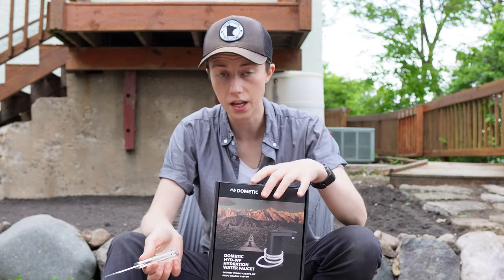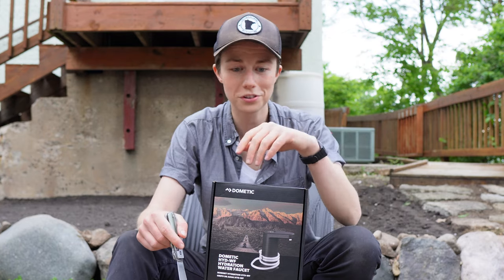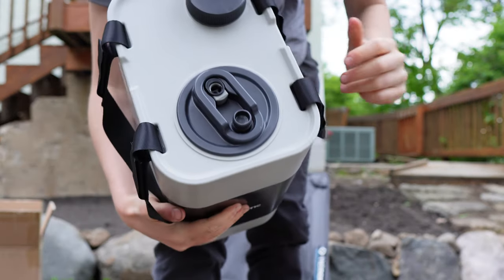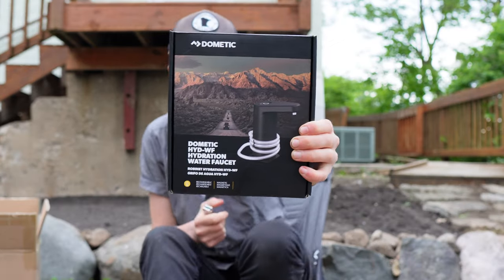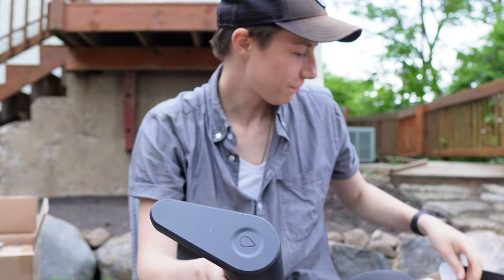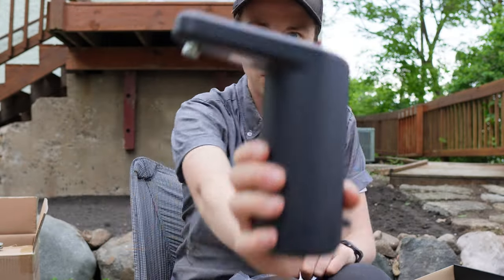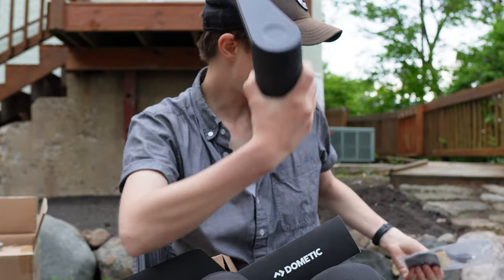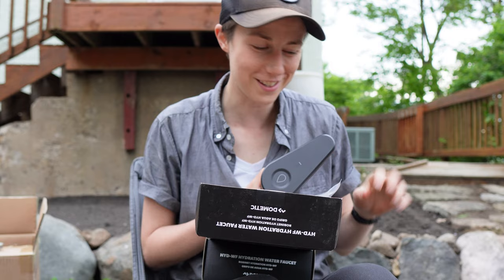UNBOXING | Dometic GO Hydration Water Faucet & Hydration 11L Water Jug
✚ FEATURING

Hello, 👋 I'm Milo Tash. I'm a Minnesotan crafter, adventurer, gardener, and gear enthusiast. I make videos that take me outdoors. I can talk your ear off about high-caliber
gear/tools/equipment that go outside the binary.